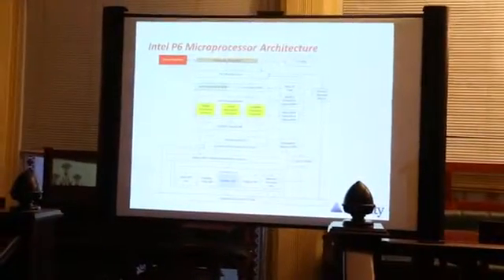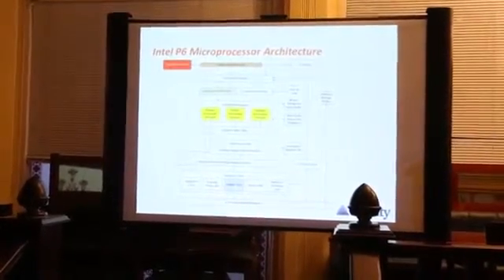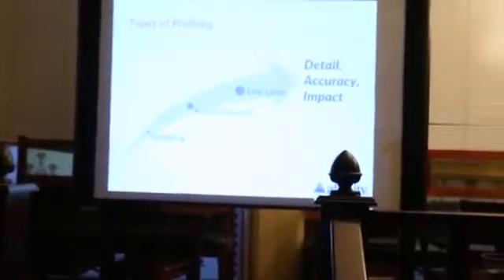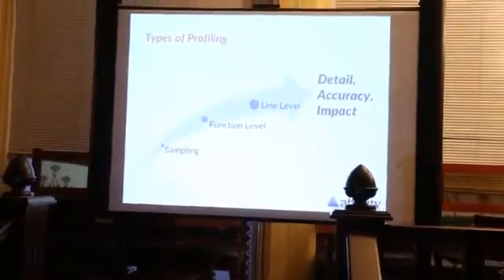Leslie Goldsmith: Profiling q code for execution efficiency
16 April 2015 Kx Community Toronto Meetup at the Irish Embassy Pub.
Leslie Goldsmith is Managing Director and co-founder of Affinity Systems, where he has participated in the design and development of many leading-edge solutions for companies ranging from start-ups to Fortune 500 corporations. He has been involved with software development since 1969, when he was introduced to computers while in high school. His work has included the architecture and implementation of commercial and scientific applications across a multitude of industry verticals including financial, utilities, gaming, and publishing.

Kx and kdb+ are registered trademarks of Kx Systems, Inc.

Please post comments to the Kdb+ Personal Developers Google Group